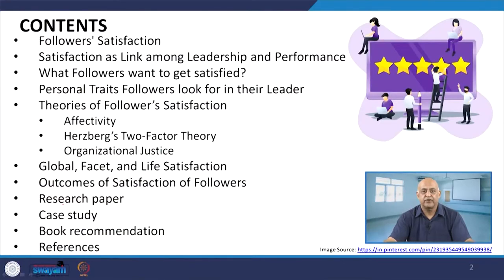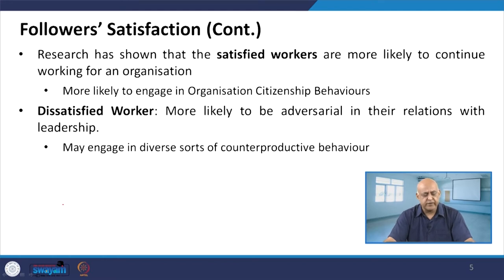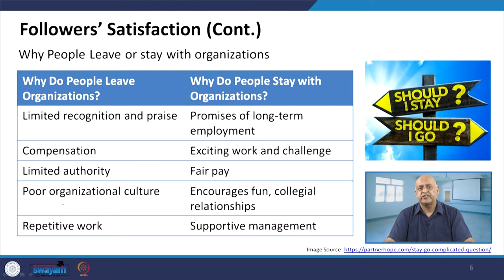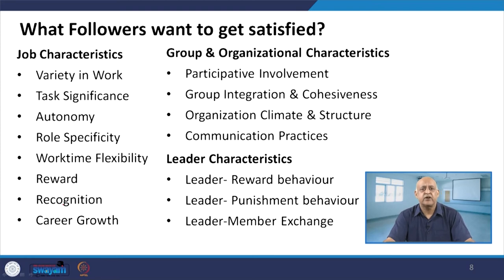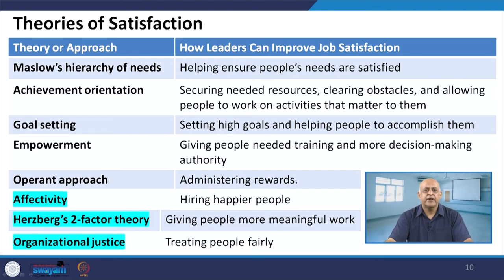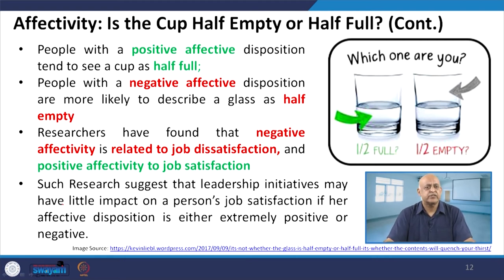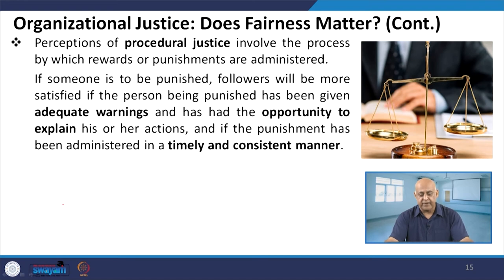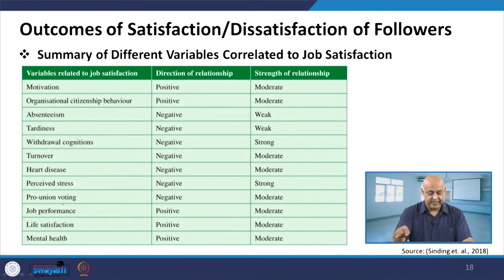Lecture 54: Fostering Followers' Satisfaction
• Followers’ Satisfaction
• Satisfaction as Link among Leadership and Performance
• Theories of Follower’s Satisfaction
 Affectivity
 Herzberg’s Two-Factor Theory
 Organizational Justice
• Global, Facet, and Life Satisfaction
• Outcomes of Satisfaction/Dissatisfaction of Followers
• Research paper
• Case study
• Book recommendation